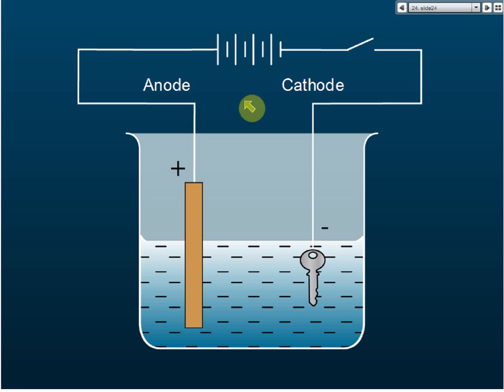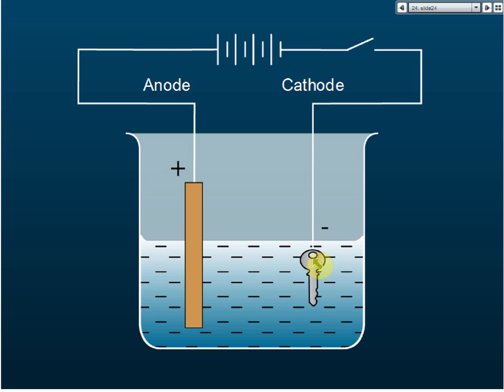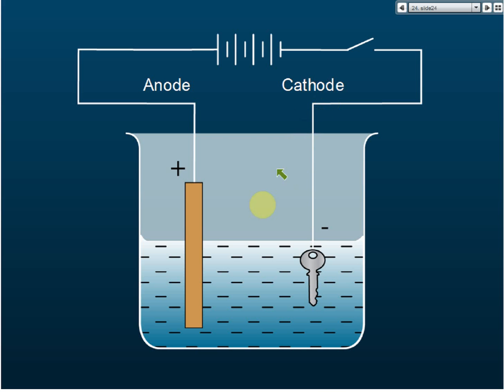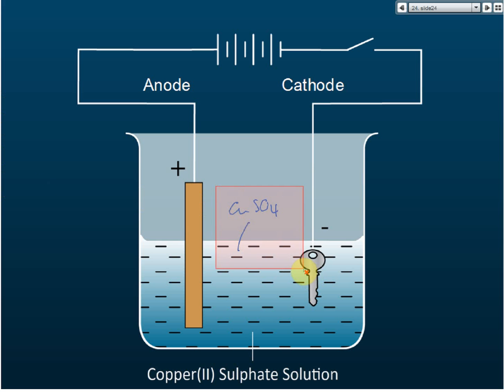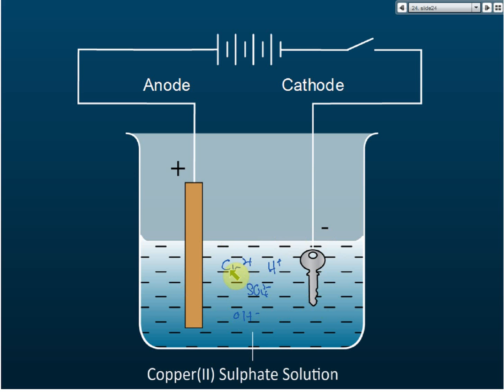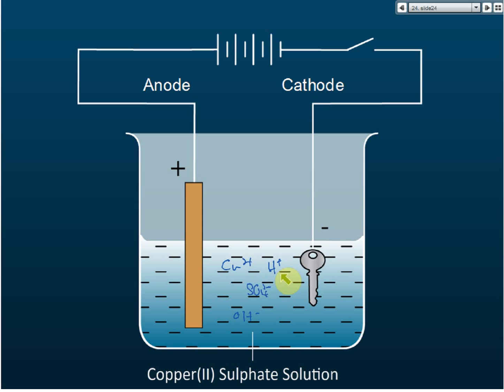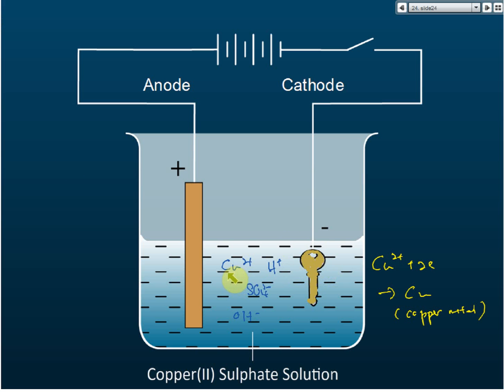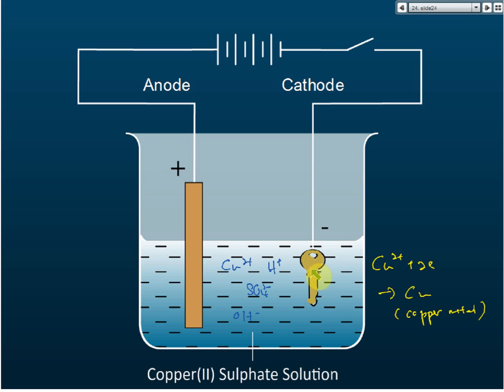Electroplating - Part 1 | Redox Equilibrium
Electroplating - Part 1

Electroplating is a process to coat an object with a thin protective layer of metal.
A very common use of electrolysis is to form a thin protective coating of a metal on the surface of another which is likely to corrode.